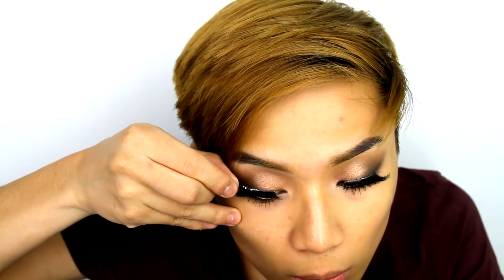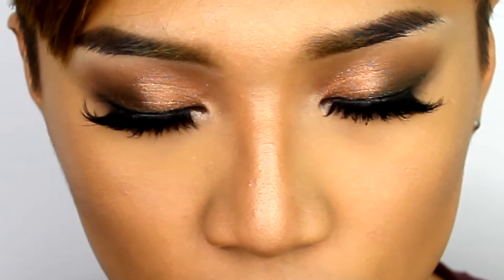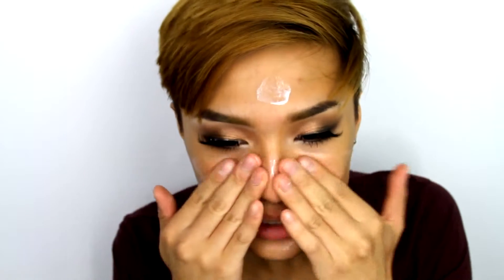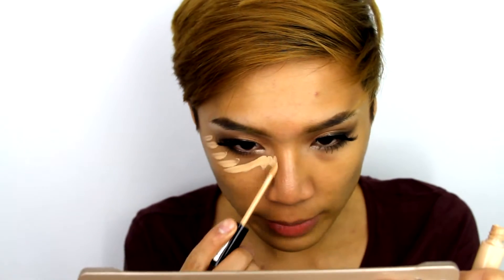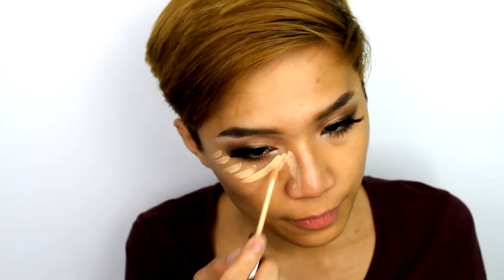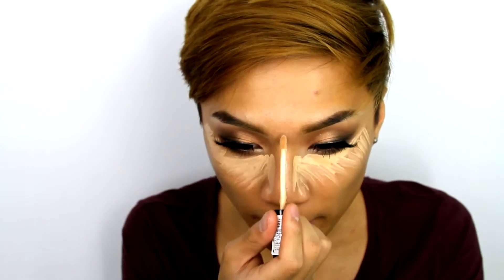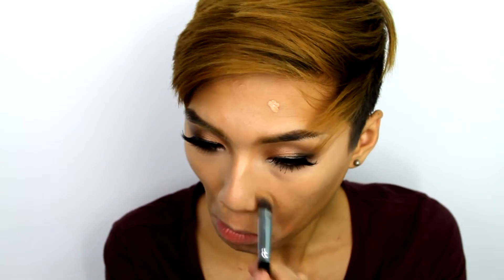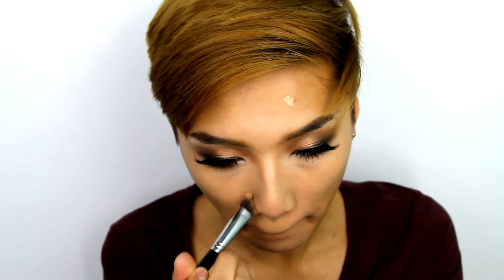Khloe Kardashian's "Revenge Body" Looks Beyond Impressive at the Gym: See Her Sexy Workout Style! R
Maintaining that figure! Khloe Kardashian and her sizzling "revenge body" headed to a local gym in Beverly Hills on Tuesday, Aug. 4, and naturally, her curves were absolutely out of control.

PHOTOS: Khloe's sexy body evolution

Kardashian, 31, strutted into the fitness center rocking a fitted black shirt over skintight workout leggings, topped by a cropped, bubblegum-hued Adidas jacket. (The better to highlight that teeny waist and curvy booty!) She accessorized the ensemble with oversized aviator shades, a jade-green tote, and webbed sneaks, also by Adidas.

PHOTOS: Kim's best booty moments

For beauty, the youngest Kardashian sister, who was just in Australia to promote the Kardashian Kids line, modeled a copper-hued lip, and styled her honey tresses into beachy waves.

PHOTOS: Shop celebrity workout style!

As Kardashian dished inside the September 2015 issue of Women's Health—which features the reality star in just an unbuttoned blouse (sans bra!) and undies on the cover—she's been working long and hard for her toned physique. "The first 45 days you're like, 'F—k this s—t.' You're exhausted, you're sore, and I actually felt fatter because I was swollen. [But] if you keep going, you're eventually like, 'Wow, is that an indentation on my arm?'" she said.

Khloe Kardashian on the cover of Women's Health
Credit: JAMES WHITE
She also proudly confessed that her workouts were a way to fight back at the haters. "Yeah, it's a revenge body," the Dash co-founder said. "But it's just as much for all my critics who called me 'the fat one' for my entire existence."

Get celeb fashion, beauty tips, and more delivered directly to your inbox. Sign up for the Us Weekly Style & Beauty newsletter now!

 Email More
  Khloe Kardashian's Style Transformation  » Hottest Bikini Bodies of 2015  »
« Previous
Reba McEntire's Reba Costar Melissa Peterman Says ...
Next »
Malaysia Confirms Flight MH370 Debris Found
FROM AROUND THE WEB
POWERED BY ZERGNET

Top Stories
EXCLUSIVE
Kendall Jenner and Nick Jonas Are Dating! »
EXCLUSIVE
"Disgusted" Jen Won't Return Ben's Calls After His Romance With Nanny »
PICS: Ben Affleck Spotted With Nanny Before Romance Reveal »
Lenny Kravitz Flashes Entire Penis Onstage After Pants Rip: NSFW PIC »
Zoe Kravitz, Chelsea Tyler Cringe Via Text Over Their Dads' Penis Convo »
Related Stories
Khloe Kardashian Goes Braless, Shows Off Her "Revenge Body" -- See Pics! »
Wowza! Khloe Kardashian Reveals How Much Weight She's Lost »
Khloe: My Sisters and I Still Call Caitlyn "Bruce" »